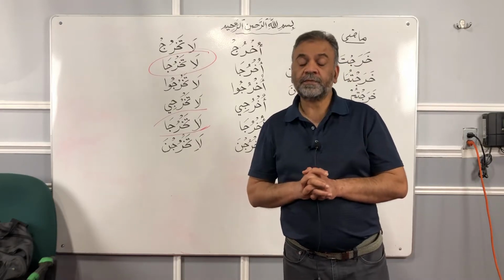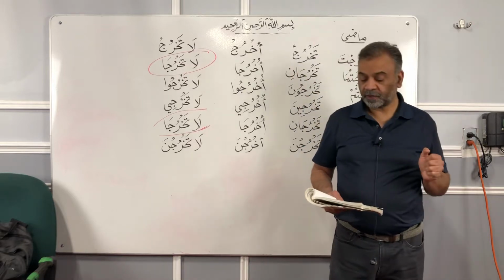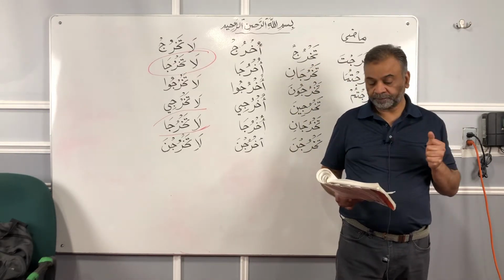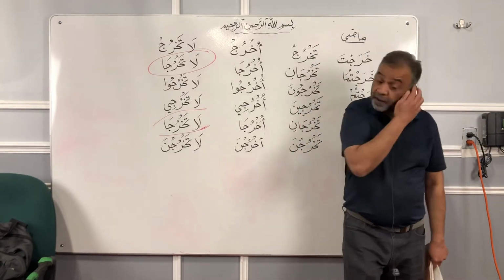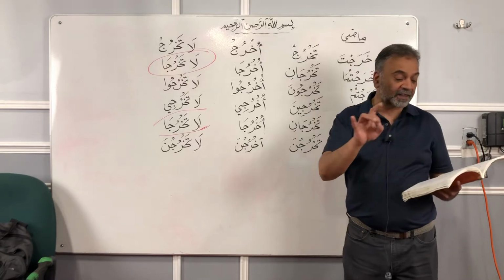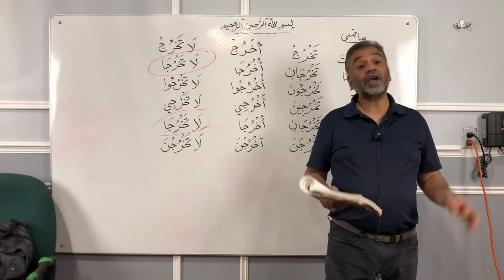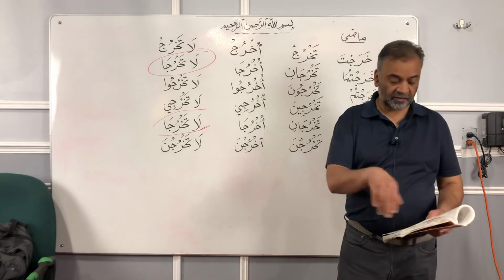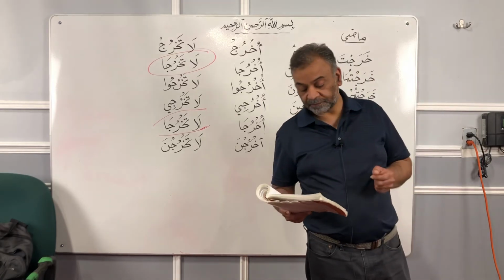Arabic Grammar Class 61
Madina Book 2 - Lesson 15